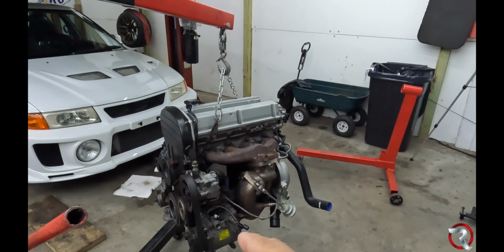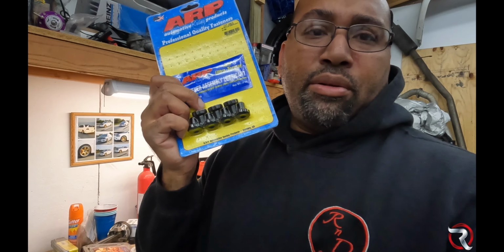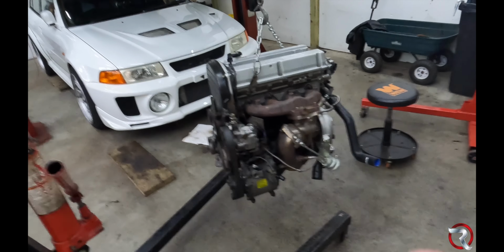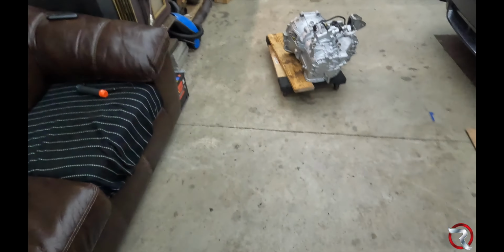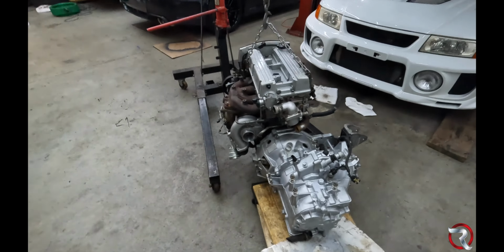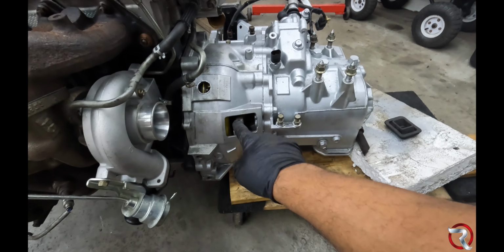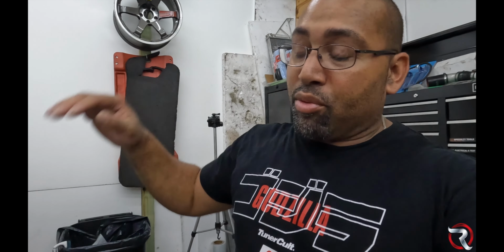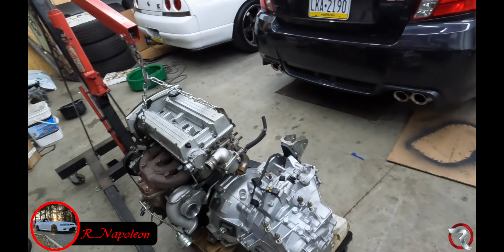Evo 8 motor and transmission together again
Its time to move forward with Saphire, so the clutch going on along with the transmission. Lets get right into it